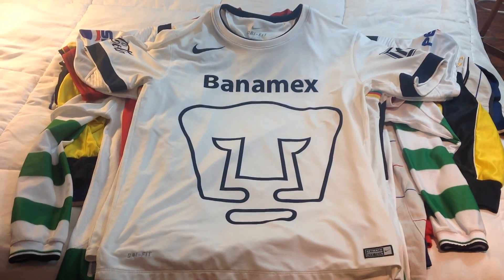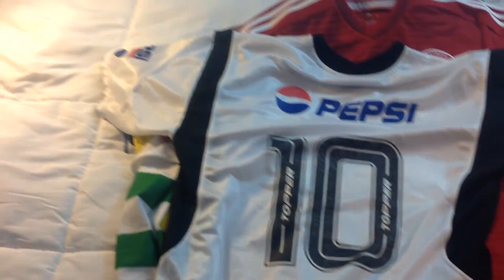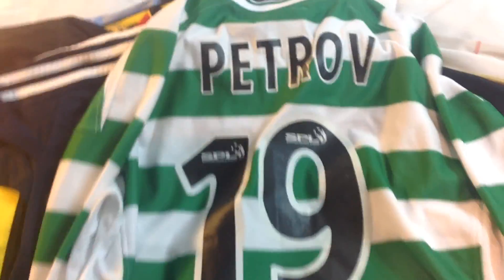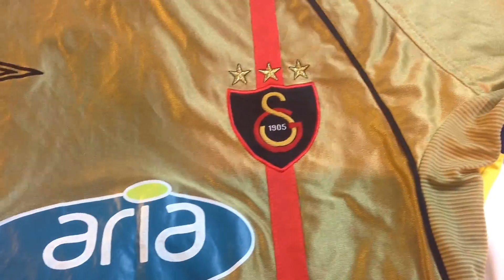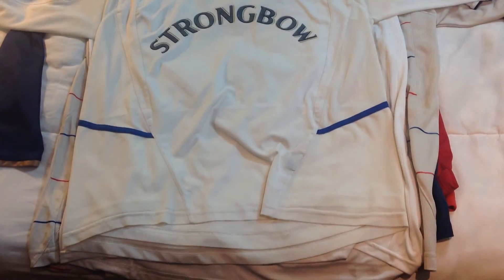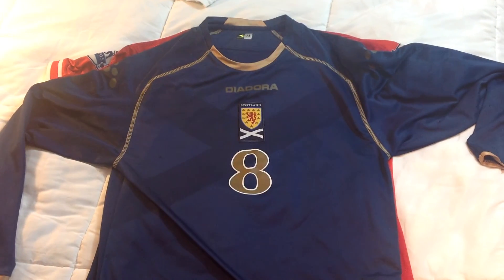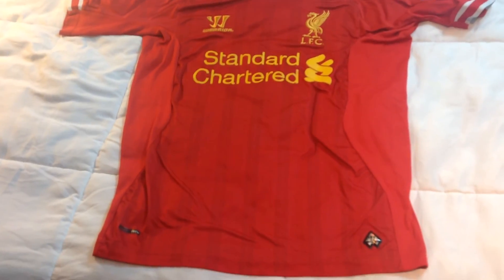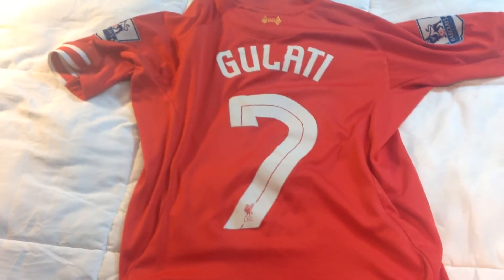Football (Soccer) Jersey Collection UPDATE 5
Hey guys. So I am back with another update video. My website is backheelculture.com almost all the jerseys in this video are on the website. Please check it out.